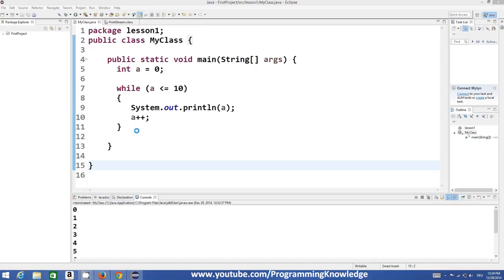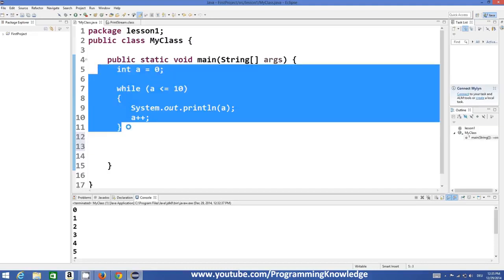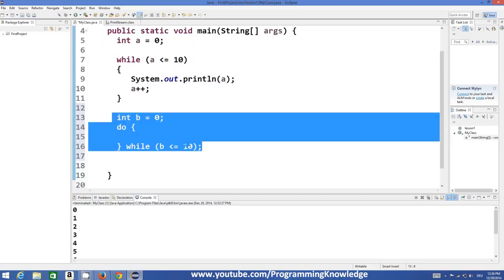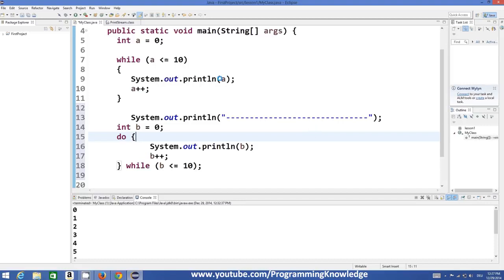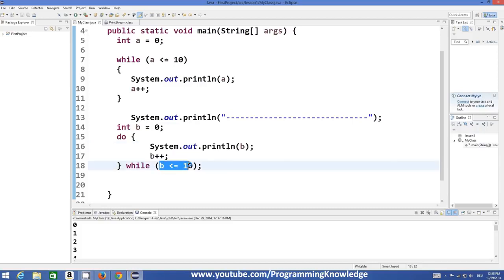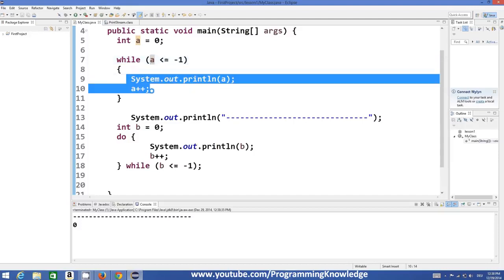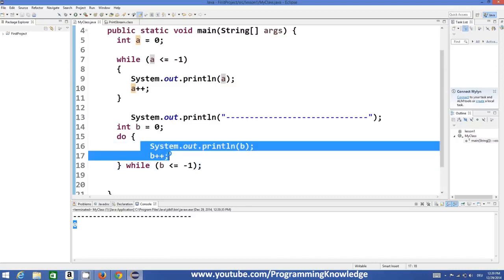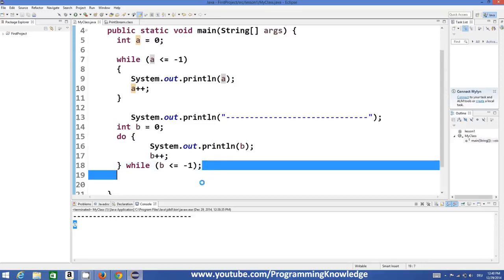Java Tutorial For Beginners - 10 The do-while Statements (do-while-statements)loops)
Here we learn how a (do-while-loop) works in a java programming